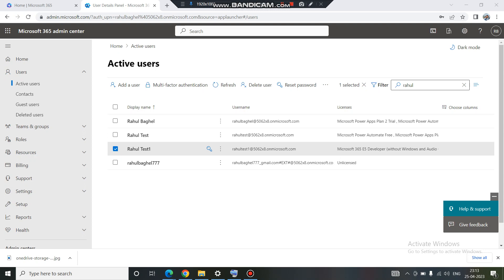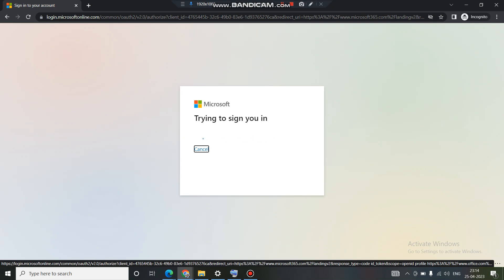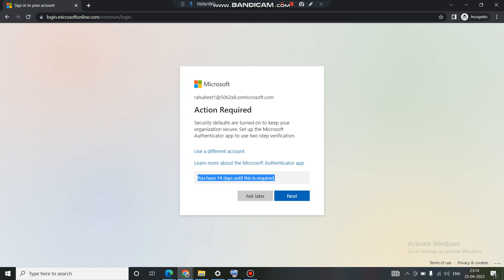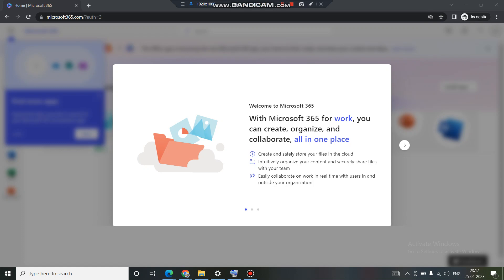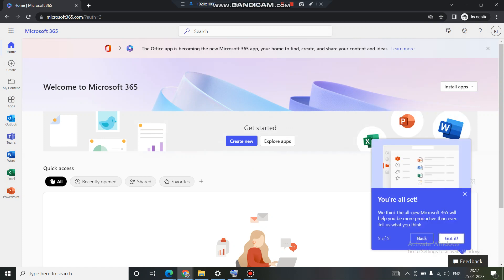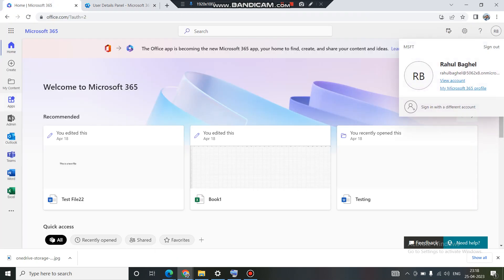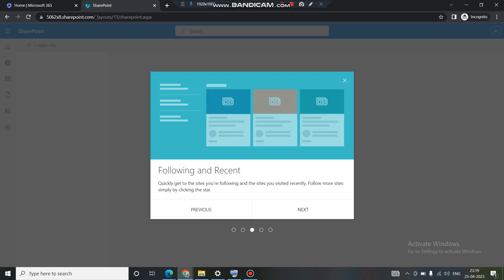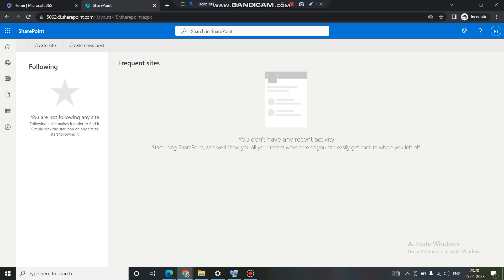How to access SharePoint from a test user with no admin rights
This video is about acessing SharePoint from a test user with no admin rights.

Link to access O365 admin center :  portal.office.com